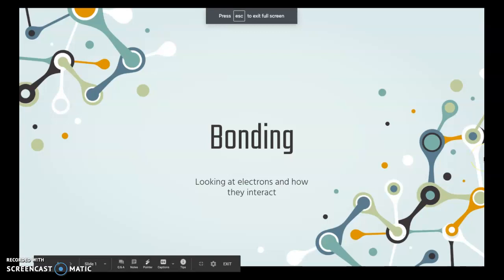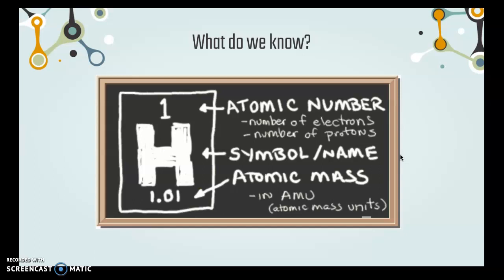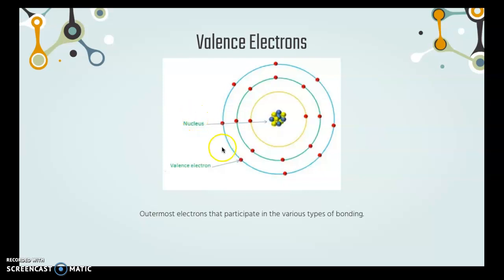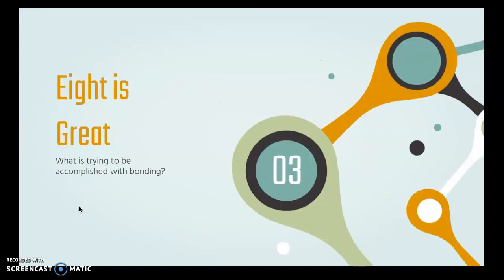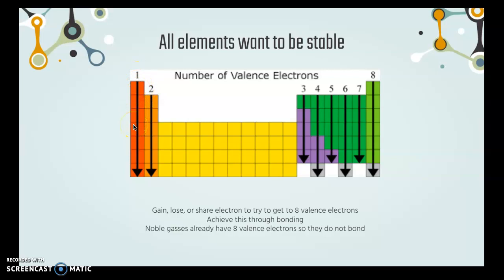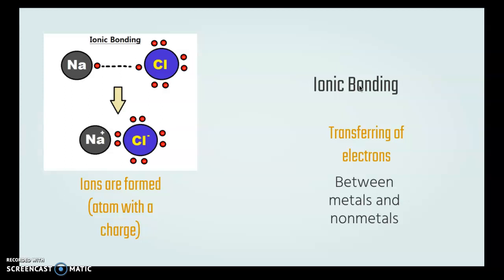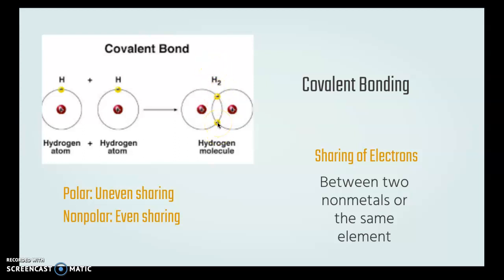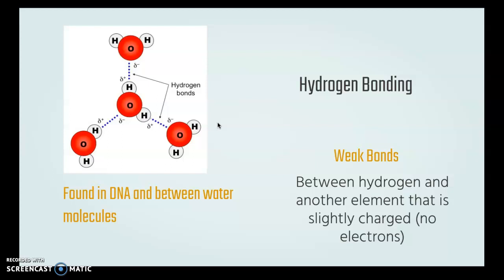Bonding Mini Lesson